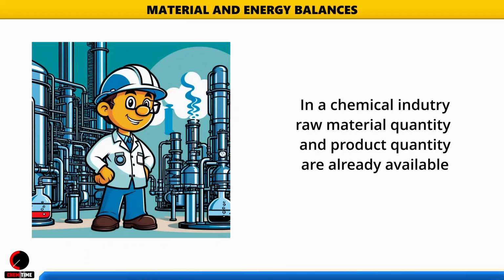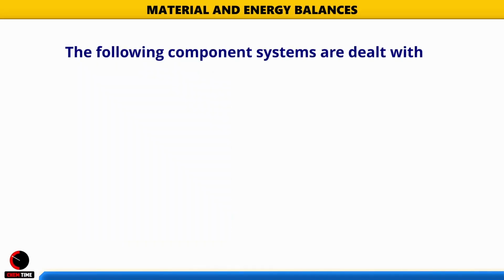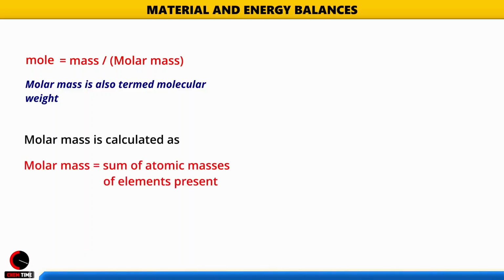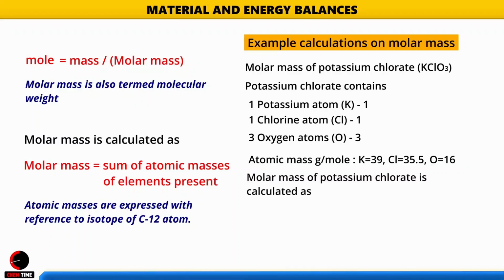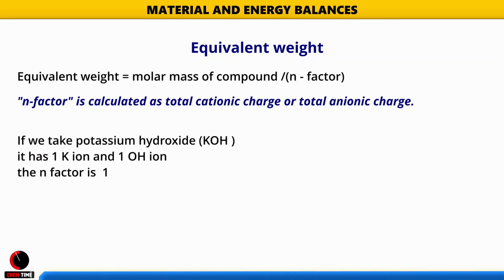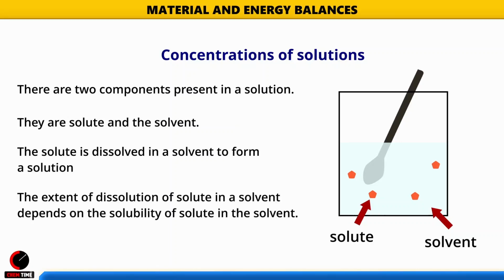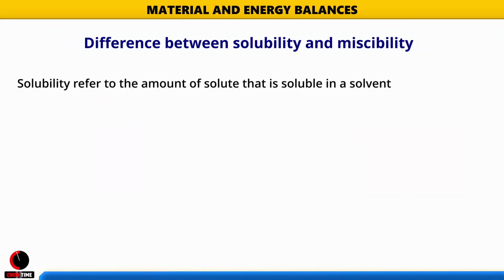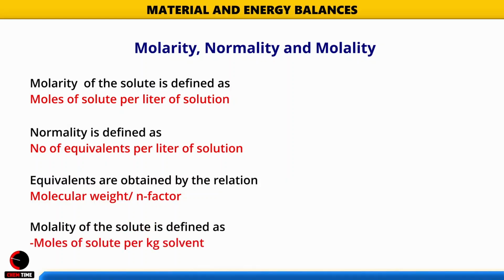MATERIAL AND ENERGY BALANCES - PART 1